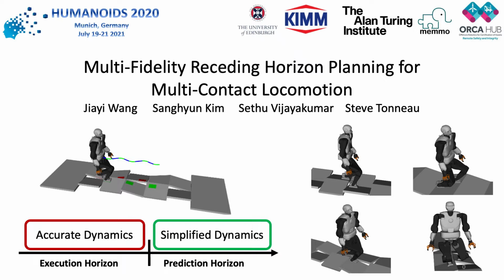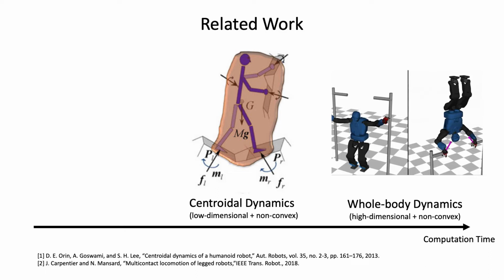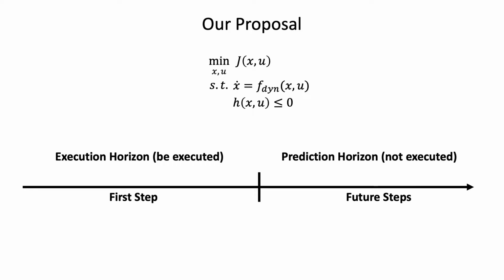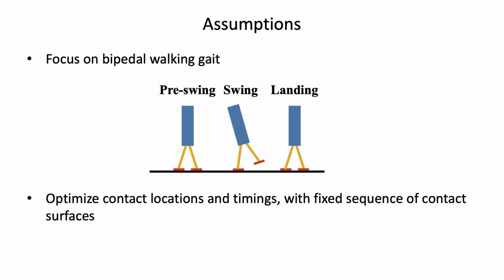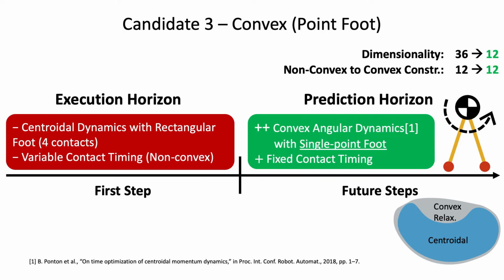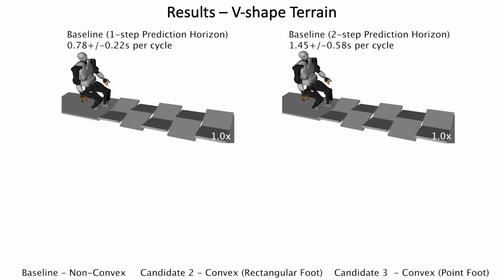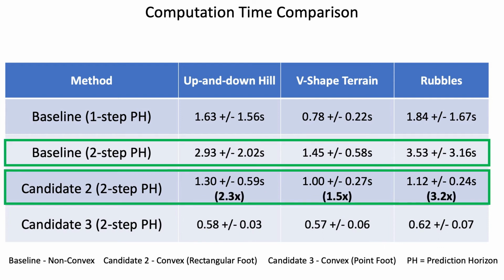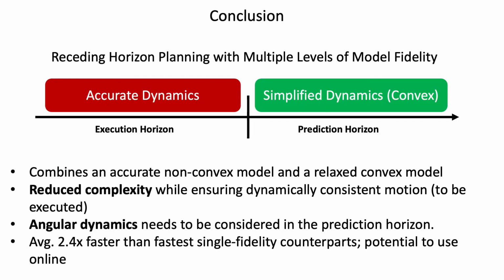Multi-Fidelity Receding Horizon Planning for Multi-Contact Locomotion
Jiayi Wang, Sanghyun Kim, Sethu Vijayakumar and Steve Tonneau, Proc. IEEE-RAS 20th International Conference on Humanoid Robots (Humanoids 2020), Munich, Germany (2021).